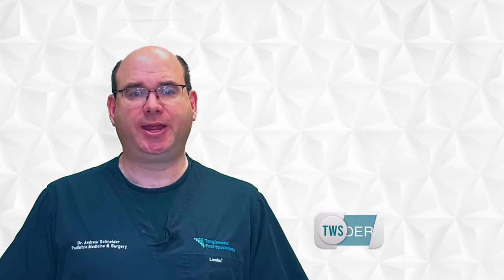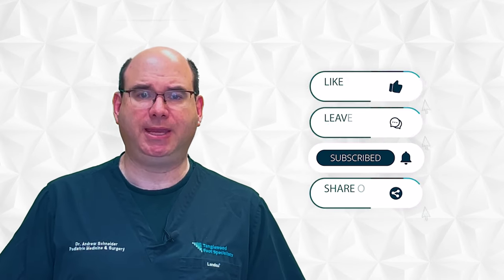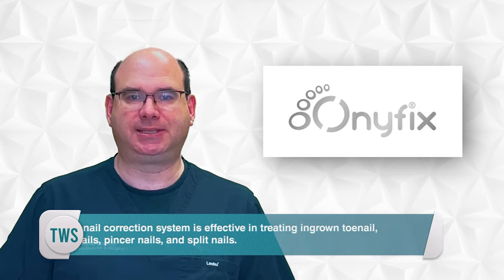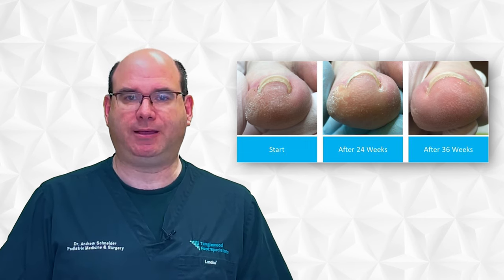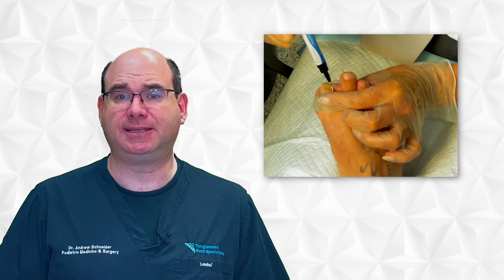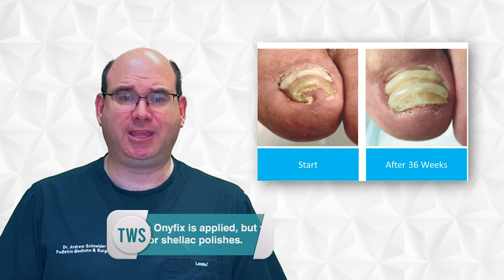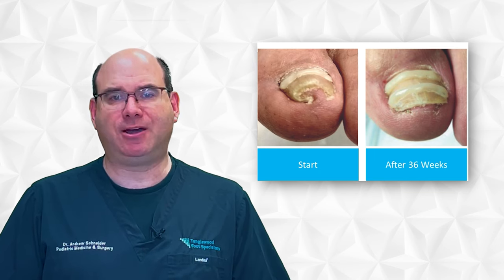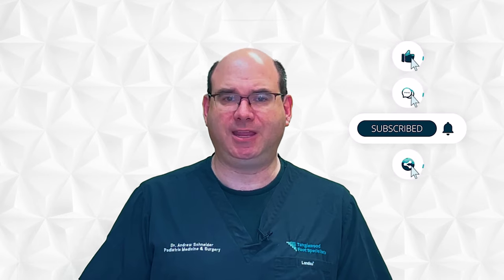How to Treat an Ingrown Toenail Without Surgery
I've found that, no matter what the age of my patient is, people are afraid of getting an ingrown toenail treated. My name is Dr. Andrew Schneider, and I'm a podiatrist in Houston, TX. Typically the only treatment for an ingrown toenail treated is with an in-office surgery. That's changed with the introduction of a new non-invasive procedure that
will change how ingrown toenails are treated.

If you've ever had an ingrown toenail, you know how painful it is. Just wearing a close shoe can provide pain to the point where you just have to take them off to get relief. But you put up with discomfort because you don't wanna go through the pain of having your toe numbed and treat the ingrown toenail. surgically. I'm happy to introduce a new, non-invasive nail correction system that is pain free and easily applied in the office. The Onyfix nail correction system is effective in treating ingrown toenails, involuted nails, pincer nails, and split nails.

The principle behind Onyfix is pretty simple. The nail is wide as at its base. For some people, the nail is too wide for the nail bed, which causes the nail to curve as it grows. That developed into an ingrown toenail. Applying Onyfix, provides the nail support as it
grows to prevent it from curving and becoming an ingrown toenail. Onyfix is a composite that is placed the base of the toenail. It does not cause any pain to apply. First, I'll buff, your nail to make it easier for the composite to adhere to the nail. The composite supports the nail as it grows. In cases where you're having some acute pain from the ingrown toenail, we may apply another strip or half strip of the composite about 2/3 of
the way down the nail. That gives the nail some lift and helps with the pain. An ultraviolet light is then used to harden the composite to provide strength to support the nail.

Let's talk about an ingrown toenail that's infected. In this case, a procedure will still need to be done to resolve the infection at our postop visit, however, applying the Onyfix compound will help the nail grow out without becoming and ingrown. This will help prevent future problems within ingrown toenails.

Here's the best thing. There is no downtime after the Onyfix is applied to your nail. You can immediately resume all activities. There are no contraindications for this system. So it can be used if you're diabetic. It can be used If you're pregnant. It can be used in young children. You can polish your toenails after the Onyfix is applied, but you can only use regular nail polish. No gels, or shellac polishes. They are just too adherent. And when these polishes are taken off, the composite will come off with it.

After the Onyfix nail correction system is applied to your toenail, we will follow up an approximately six weeks. At that time, we may apply an additional application to the composite to keep the nail on the right track. We're so excited to be able to introduce
this treatment to our patients. I know it's going to provide comfort to those suffering with persistent and ingrown toenails and very curved painful toenails.